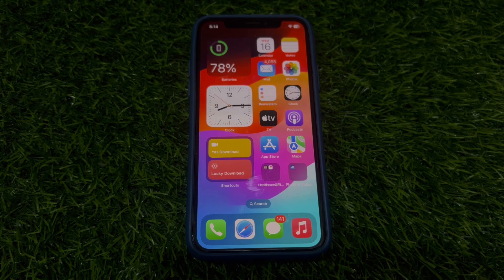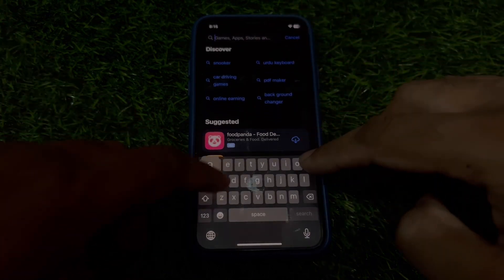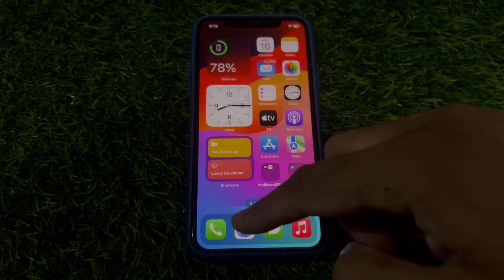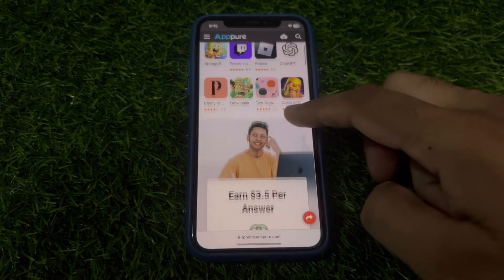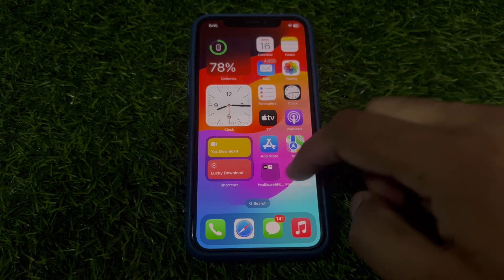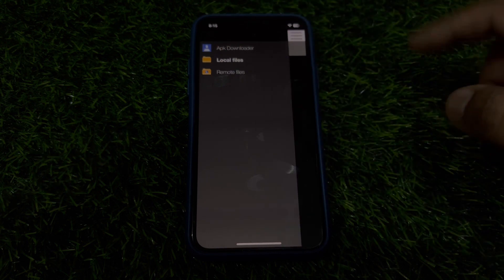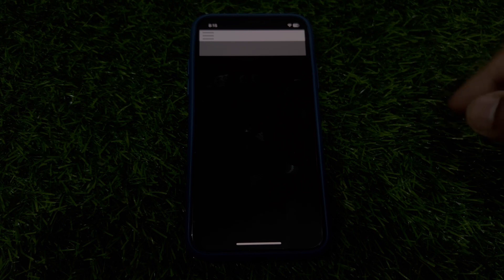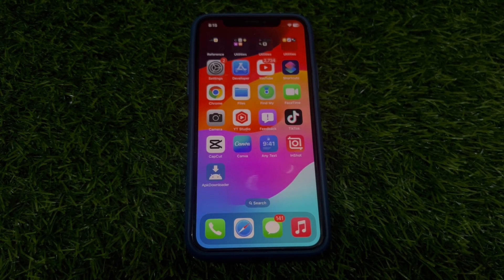Install APK Files On iPhone And iPad ! How To Install APK Files On iPhone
In this video, I am going to show you how you can install any a PK file on your iPhone and also iPad after watching this video you can easily do that on your iPhone off. This video is helpful for you if the video is helpful for you.